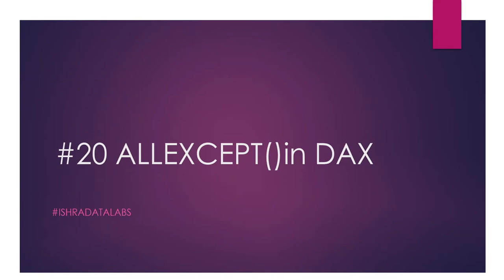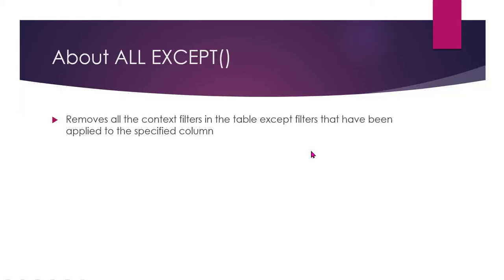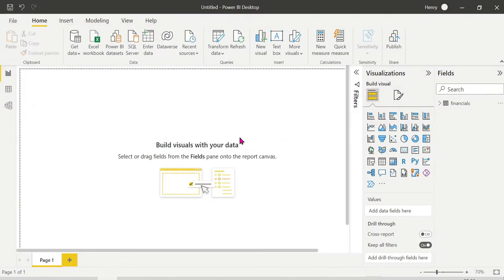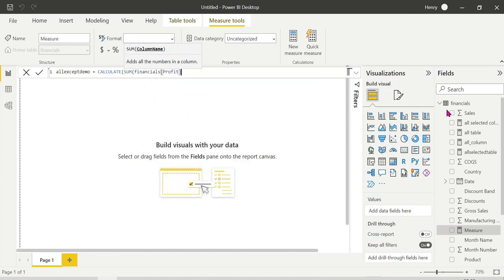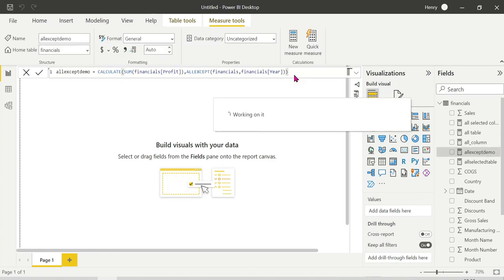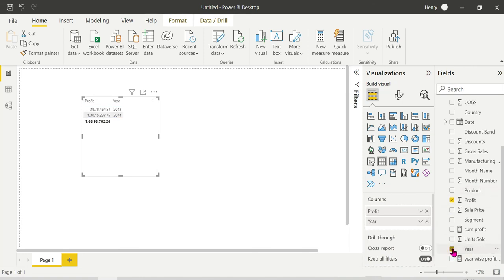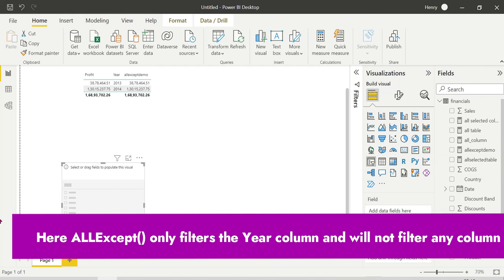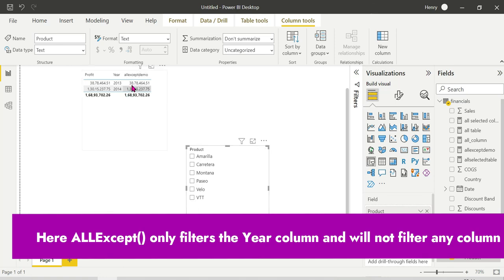20) ALLEXCEPT Function in DAX | Explained in Telugu | Power BI Telugu Tutorials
This Video is all about ALL Except function in DAX